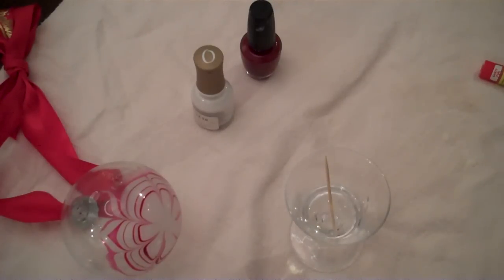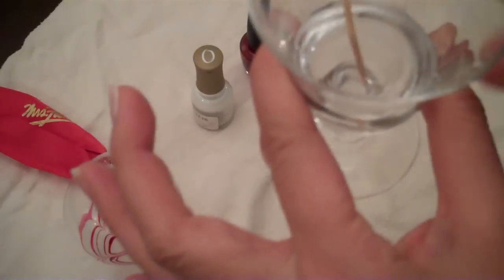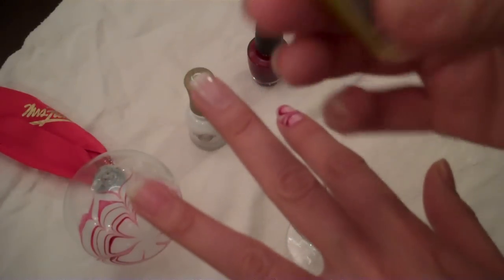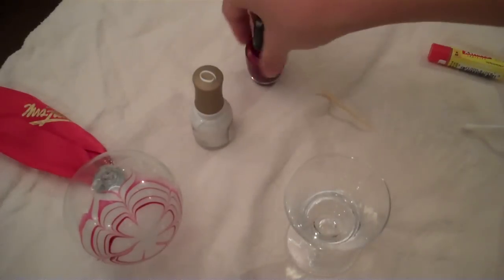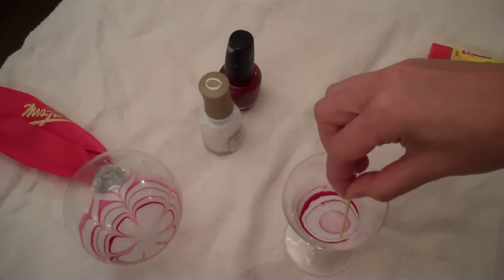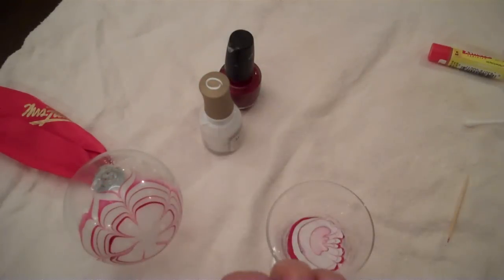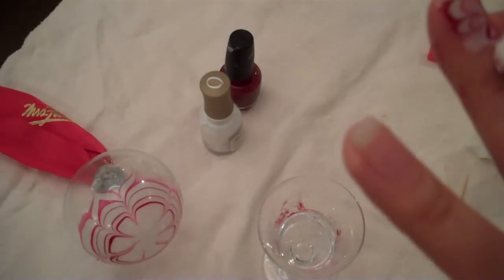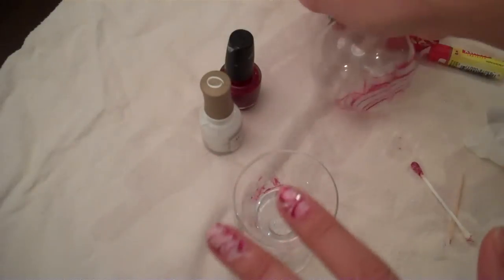How to Water Marble Nails Tutorial. Step by step with tips.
How to water marble nails with helpful tips not seen in other tutorials.

images and other craft ideas.

Two common questions I am getting are what temperature is the water.  I use room temperature water.  The other question is what nail polish I use:
OPI All Lacquered up and Orly French White.